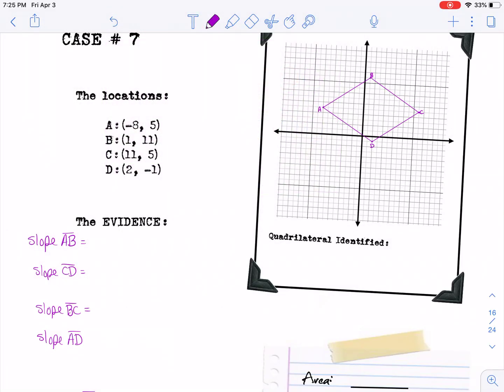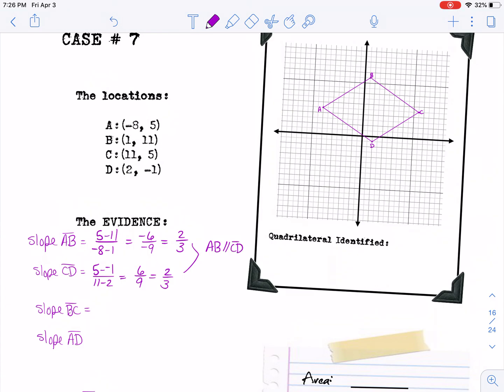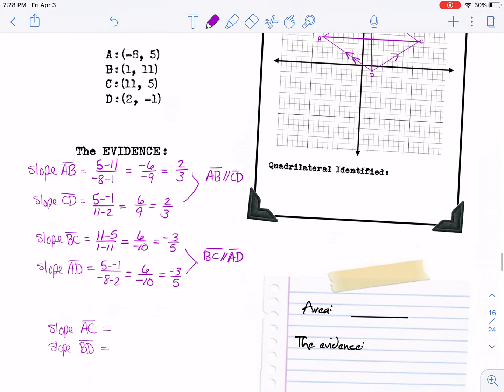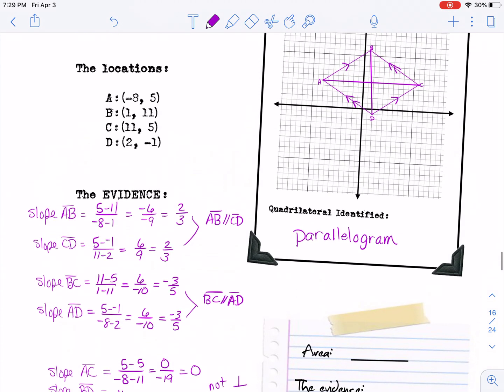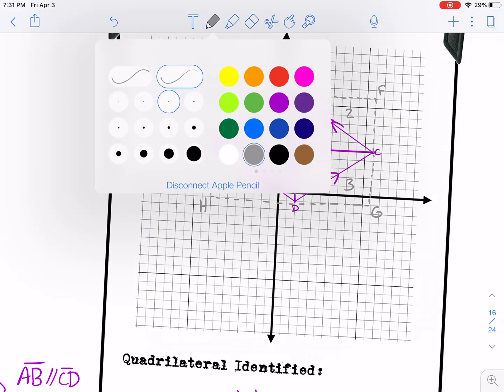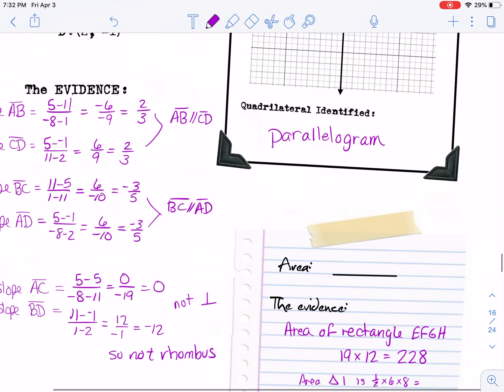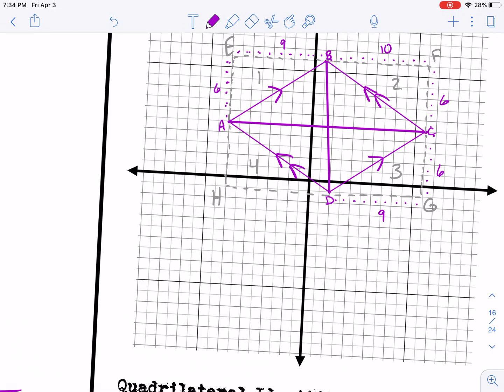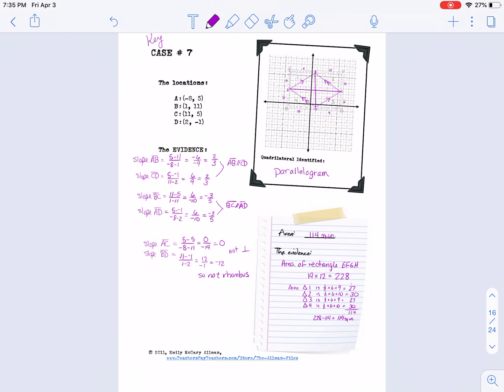Worked out Case #7 Quadrilateral Detective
In this video we identify a quadrilateral based on its properties and find its area.